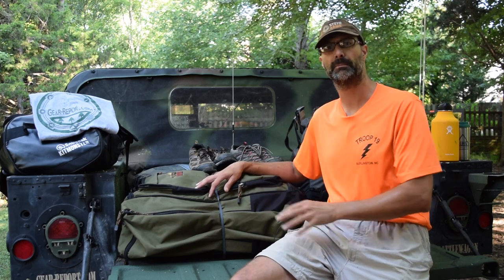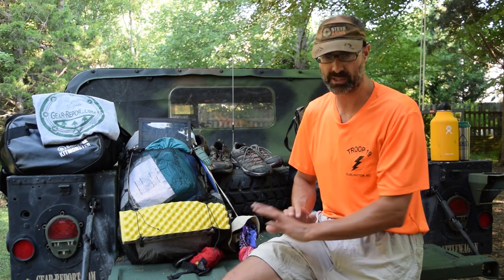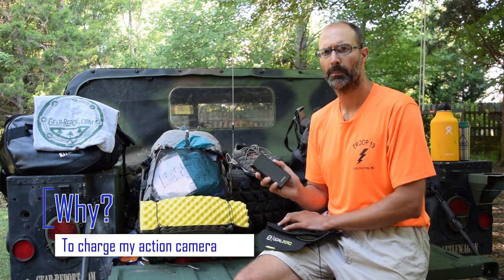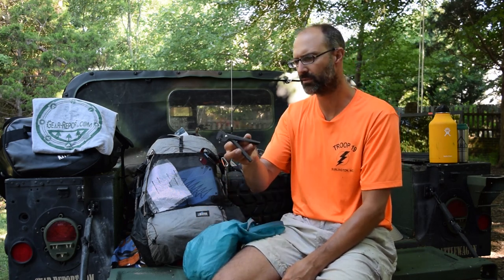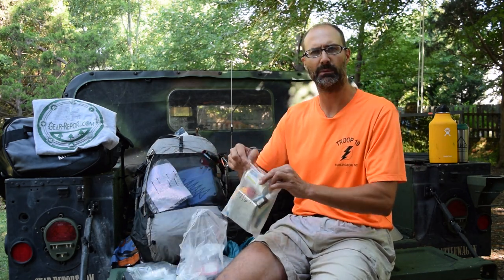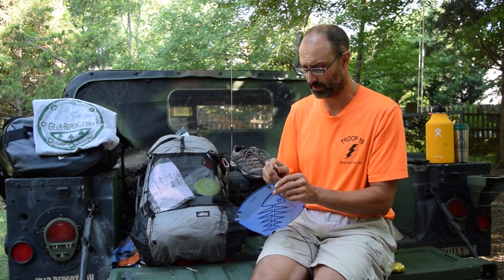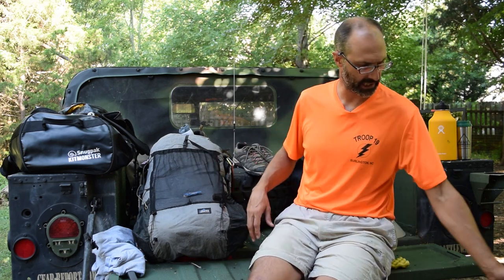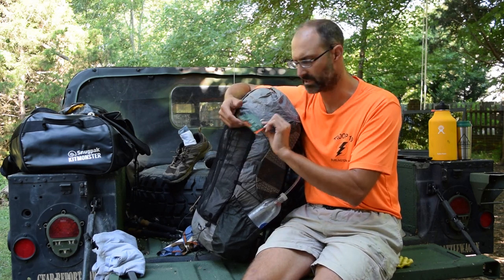Budget Backpacking - Philmont Trek Gear Review - Part 1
“This site contains affiliate links for which I may be compensated” “This site contains affiliate links for which I may be compensated” Part 1 of our Budget Backpacking: Best Backpacking Gear For Philmont Treks series. Much of this review applies to any sort of backpacking use, although there is ample info on using this gear on a trek at Philmont Scout Ranch.

Links to all of the gear mentioned in the video are in our Budget Backpacking Gear for Philmont article.

Part 1 - Gear on the outside of the backpack. * This video

After over 120 miles of backcountry backpacking, Jeff reviews all of the things on the inside of his pack, including:
- Wide-brimmed hat
- Fozzils origami plates and bowl
- Sea to Summit long aluminum spork
- Sea to Summit waterproof stuff sacks
- Sea to Summit X-Pot set
- Travel luggage - roller bag to protect backpack
- Z-packs Arc Blast backpack (touched on, more in the next video)
- My Trail Co UL3 tent
- My Trail Co UL Poncho Tarp
- Goal Zero Solar Panel
- Therm A Rest Z-Lite sit pad
- Pack cover
- bear bag
- Black Diamond Headlamp flashlight
- Gold Bond Powder

Our most popular is the comprehensive Budget Backpacking Gear for Philmont article.